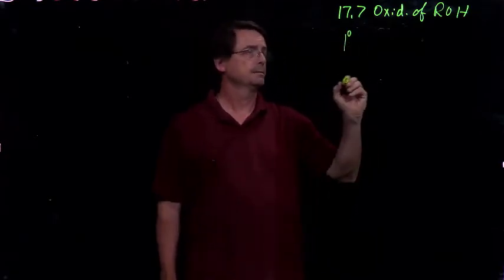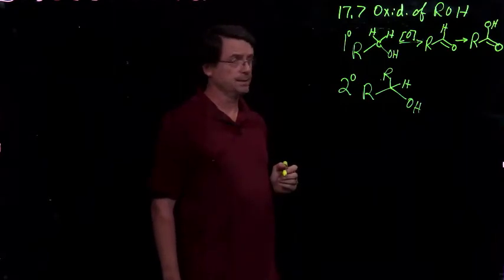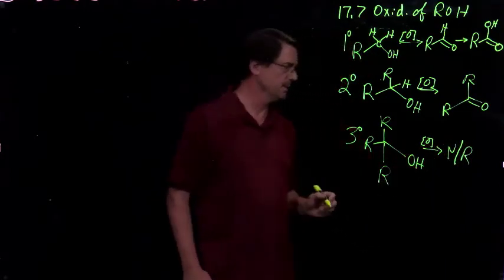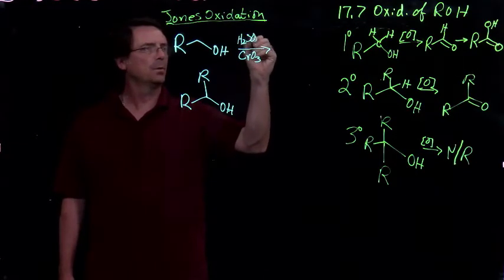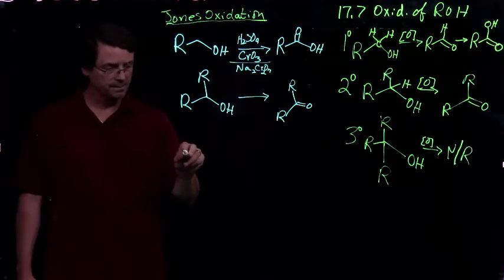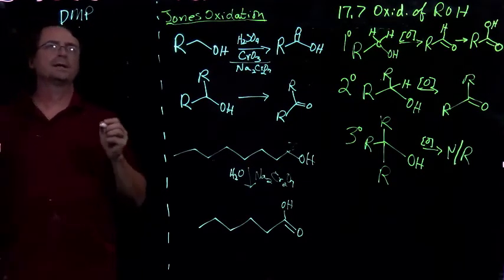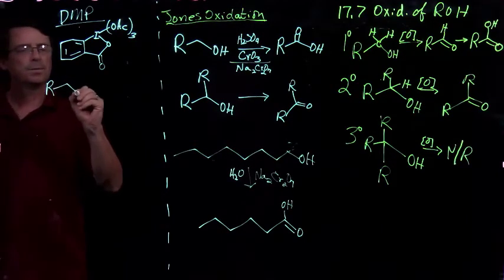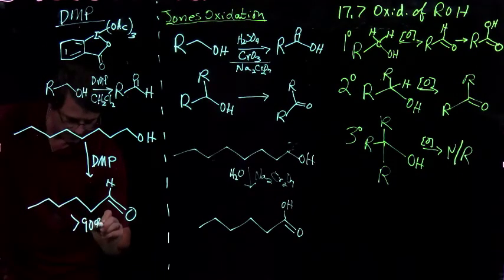17 7 oxid ROH